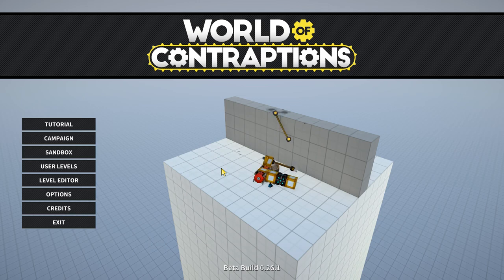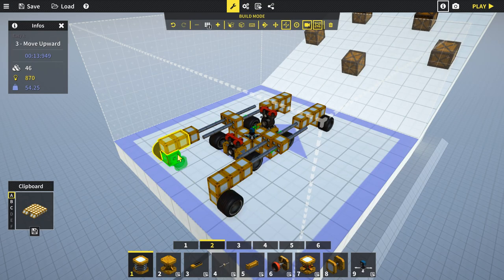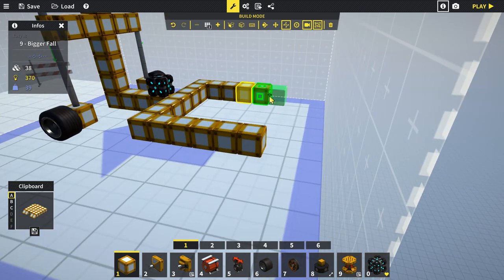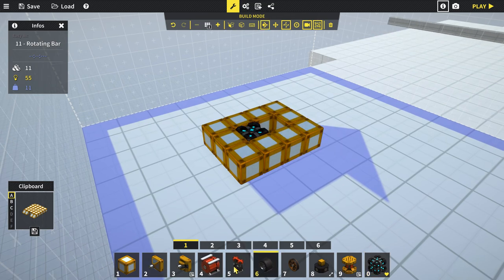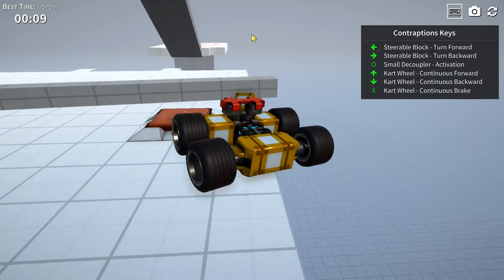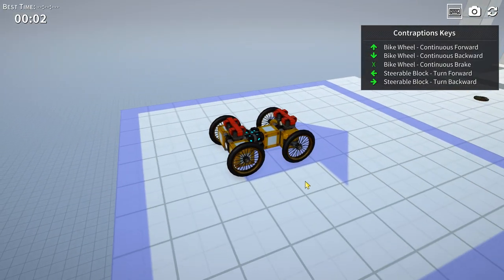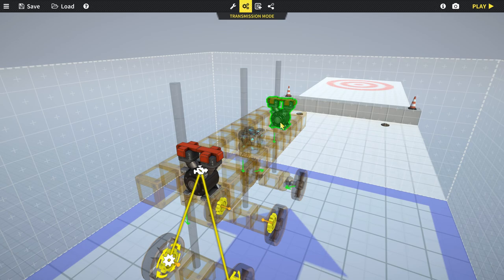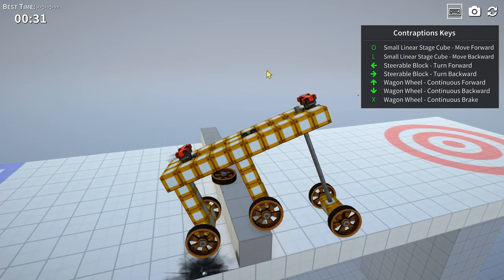World of Contraptions - Early Access Review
World of Contraptions is a fun game that gets you to think creatively about challenges. Let's see if it's any good in early access.

The developers provided me with a key at my request.

Colonel Brendryen
Colonel Metzger
Colonel Westover

Major Weber
Major Moleemann
Major Chung
Major Duck
Major Zeeshan
Major Grindley
Major Wenke
Major Adams
Major JFHeasy
Major DeLuce
Major Aura
Major Vikesh
Major Smith
Major LLC_LLB
Major Chester
Major Porkibus
Major AdmiralKaizer
Major Beerdrinker

Captain Pulliam
Captain Morscher
Captain Iceman
Captain Martinez
Captain Ethanol87
Captain Dave
Captain Christensen
Captain Braugh
Captain Karuppiah
Captain Dalbhuie
Captain Kierdan
Captain Maverick

Cheers,
Stealth